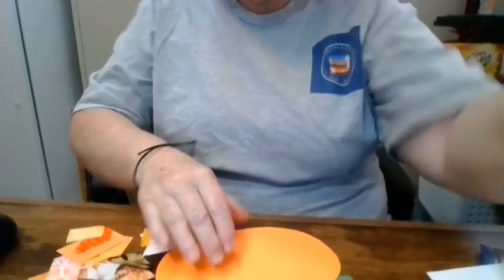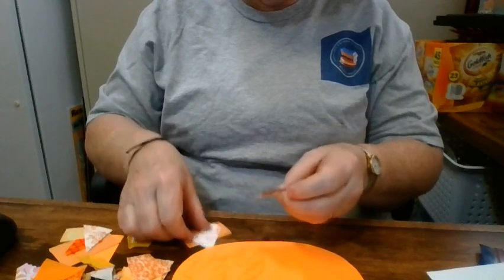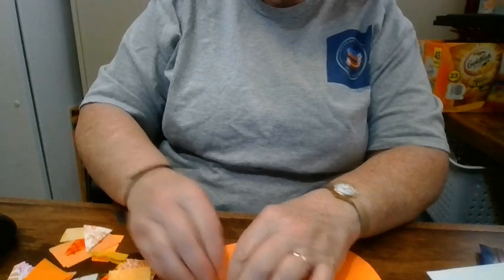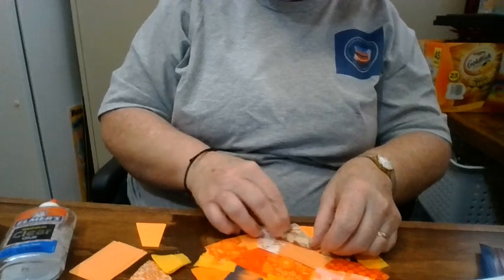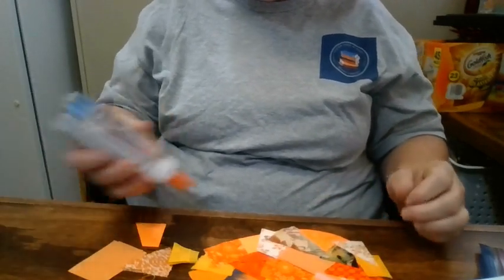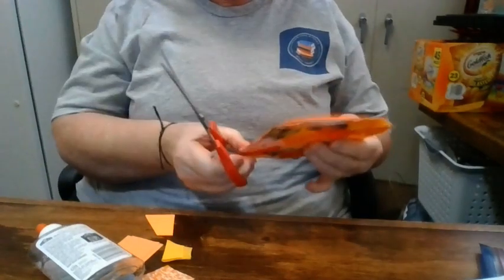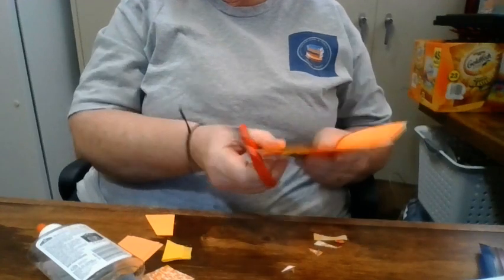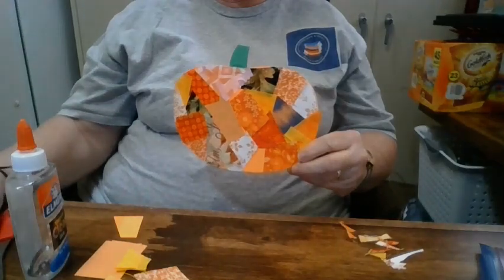2024 Monthly Crafts - October - Patchwork Pumpkin Craft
Stop in at the library to pick up your patchwork pumpkin craft kit and then watch Mrs. Huffcutt to learn how to put it all together!